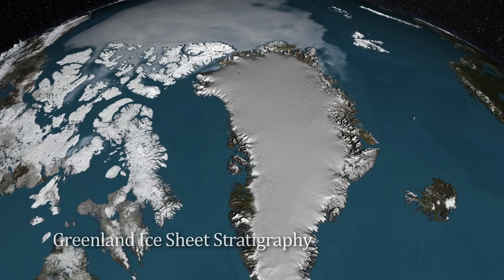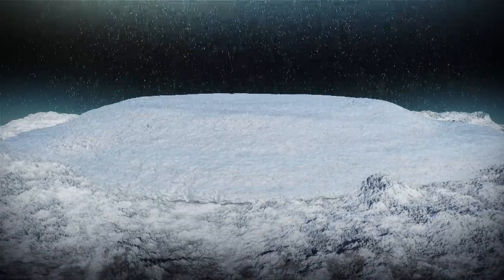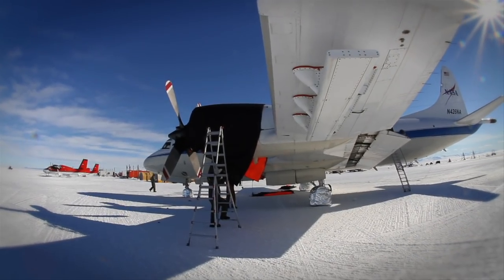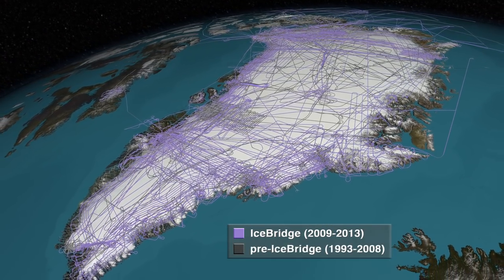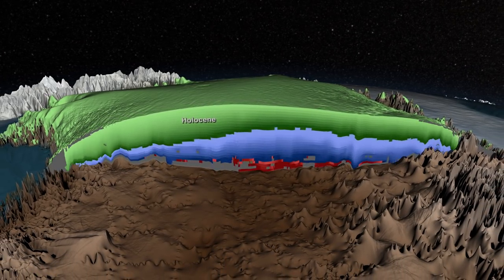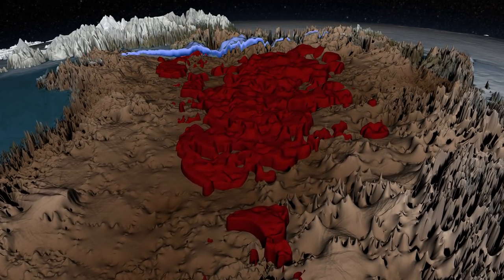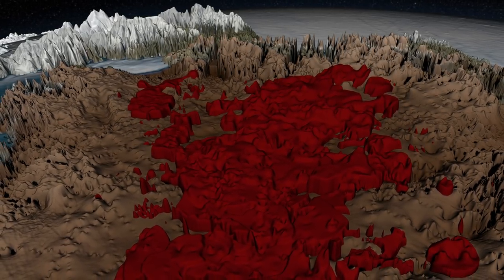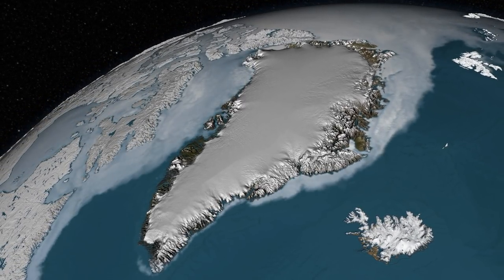Greenland's 100,000-Year-Old Ice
This movie shows the new 3D map of the age of the Greenland ice sheet, using a collage of live footage and animation to explain how scientists determined the age from data collected by ice-penetrating radar.

Video from NASA